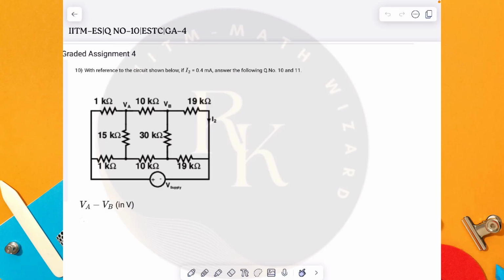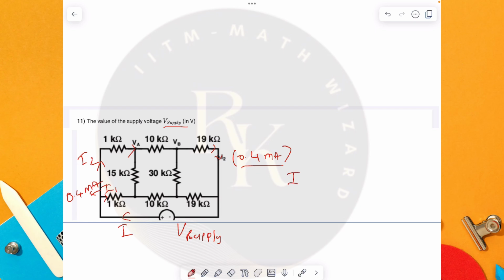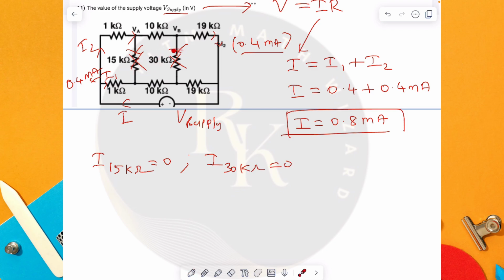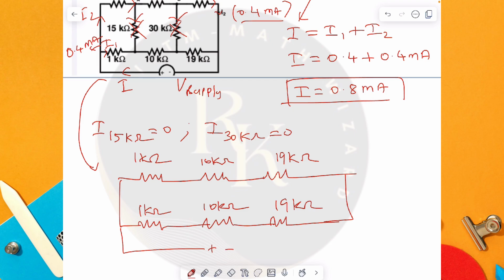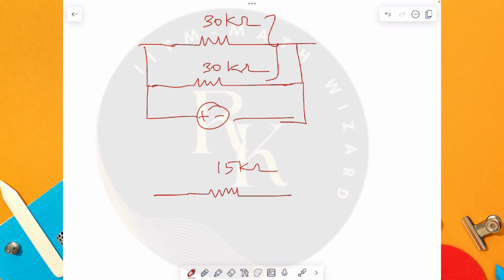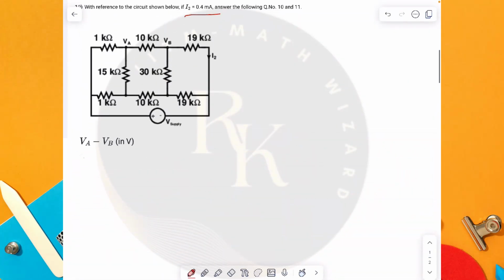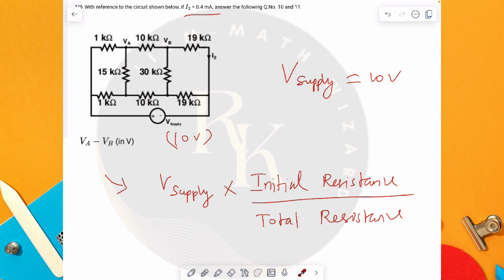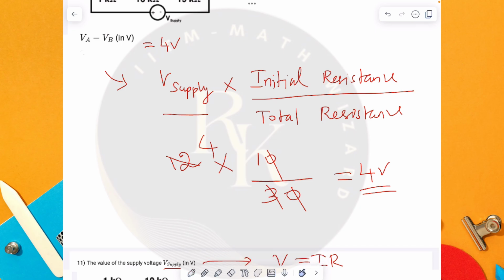IITM-ES|Q NO 10&11|ESTC|GRADED ASSIGNMENT-4